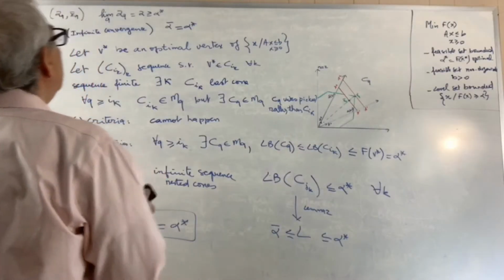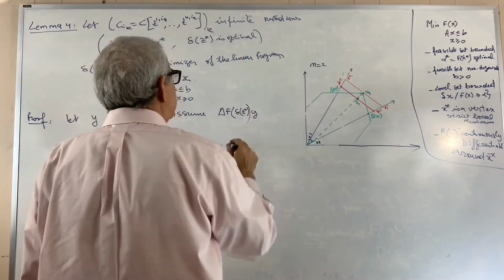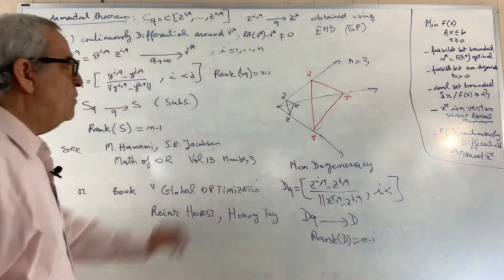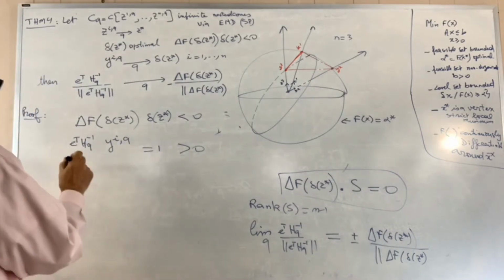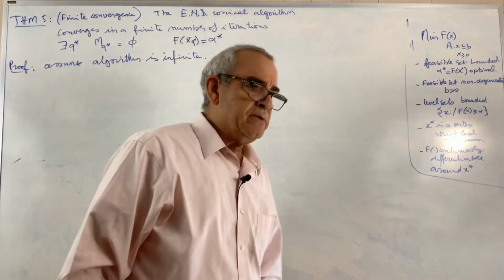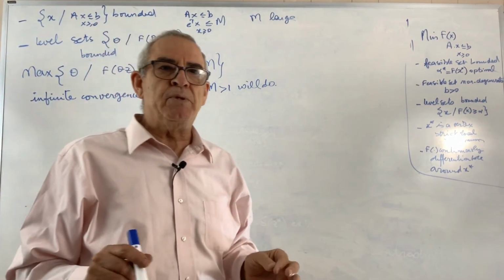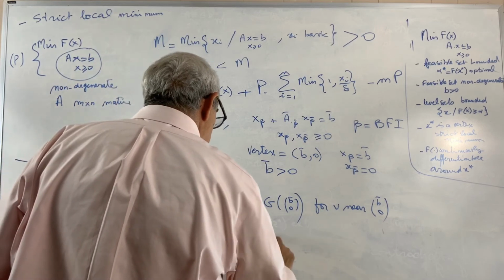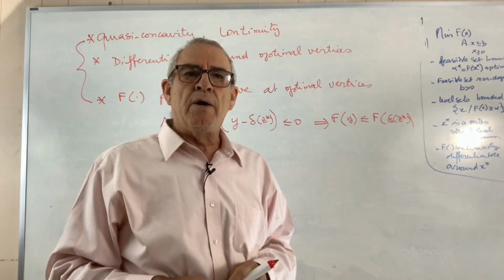Global Optimization Video 6 of 6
This is the sixth video of a series of six videos on Global Optimization and more specifically the minimization of a concave function over polyhedral sets. With an additional assumption of pseudo-concavity at the optimal vertices, this video provides a detailed proof of finite convergence of the Exhaustive, Non-Degenerate conical algorithms.